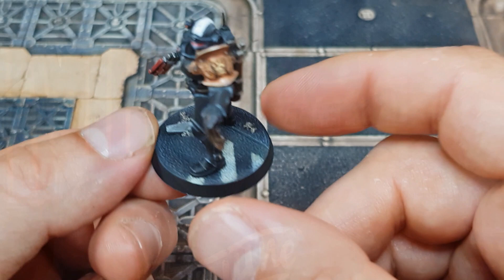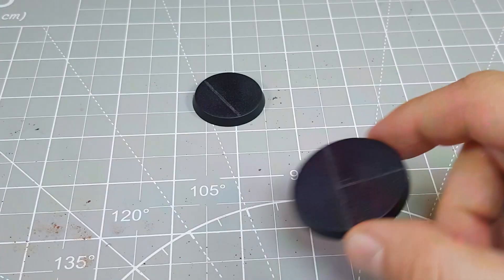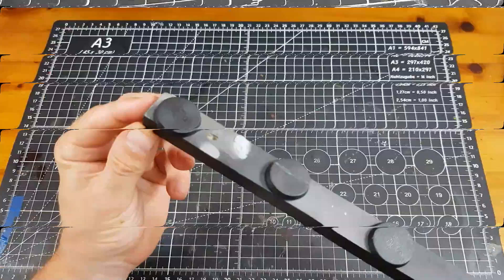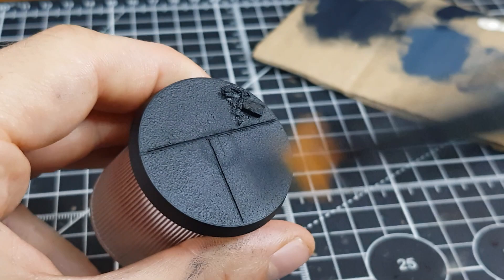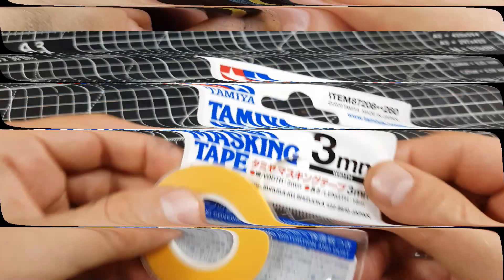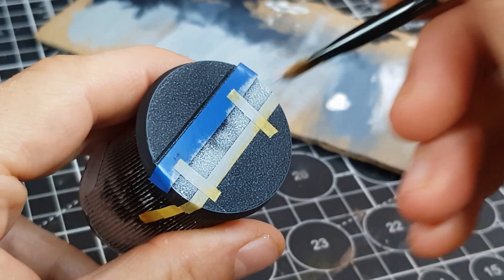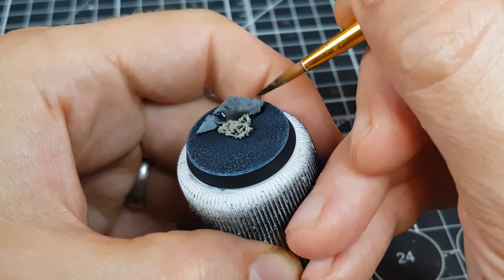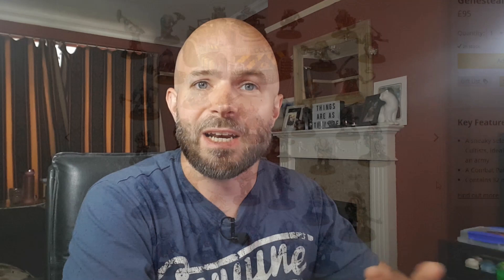How to Make and Paint Urban/Industrial Themed Bases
In this video, I will show you how I made and painted some simple urban themed bases. I think these will work nicely for many different Warhammer 40,000 factions. The tarmac/asphalt texture of these bases could also be used to convey an industrial setting.

Making: 00:31
Painting: 02:31
Road Markings: 04:22
Nurgle Sneeze: 07:17